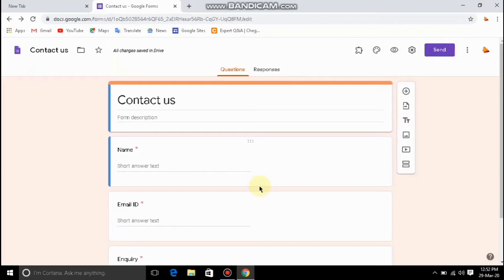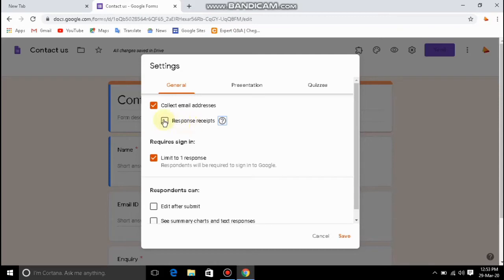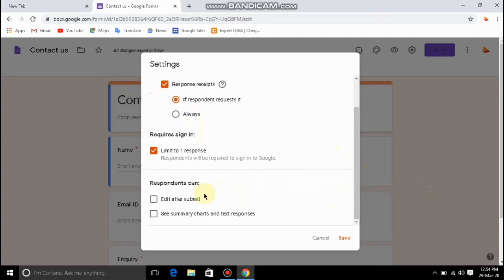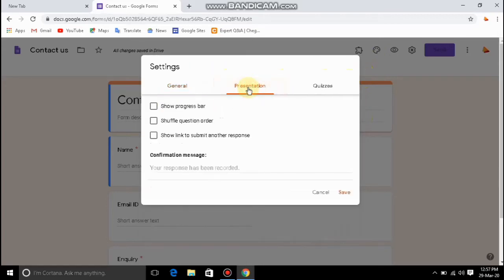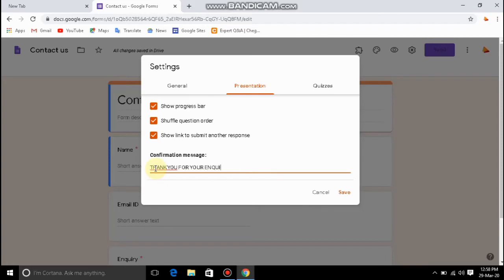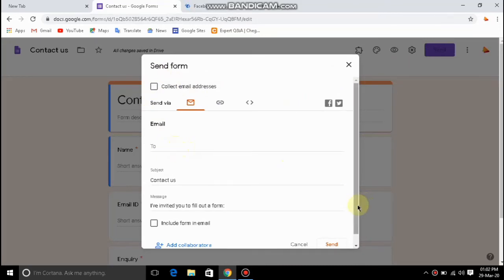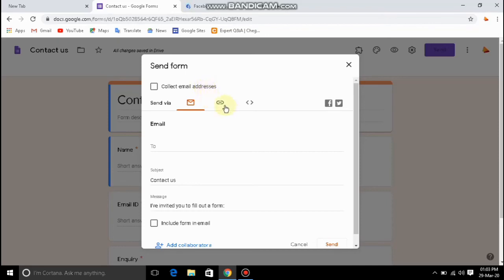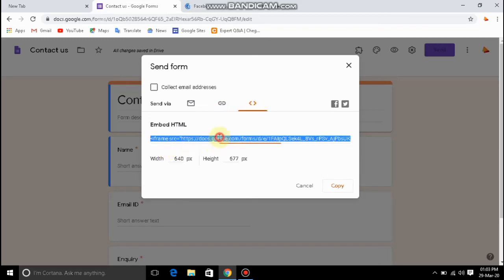Advanced settings for Google Form in Malayalam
കൂടുതൽ വിഡിയോകൾക്ക് വേണ്ടി ഈ ചാനൽ  സബ്സ്ക്രൈബ് ചെയ്യൂ.